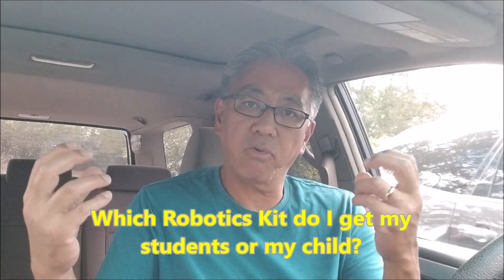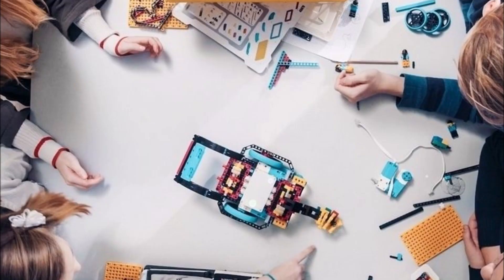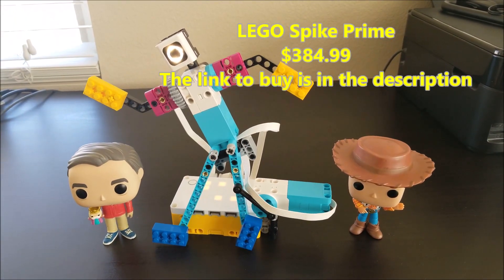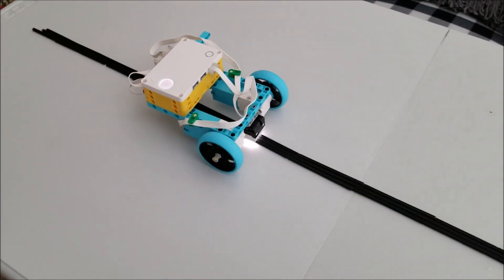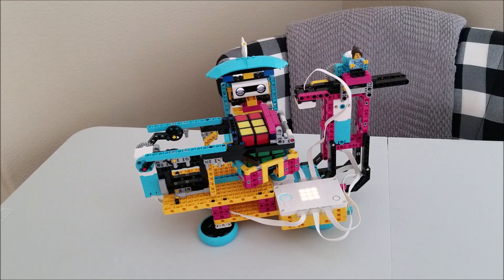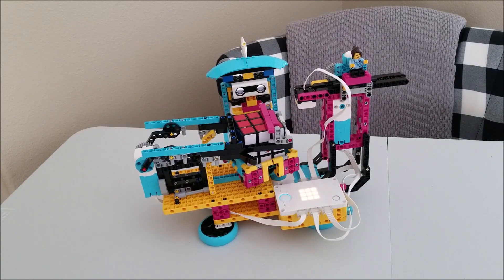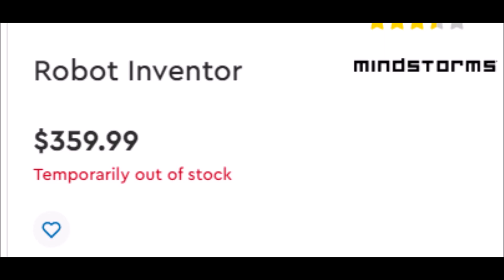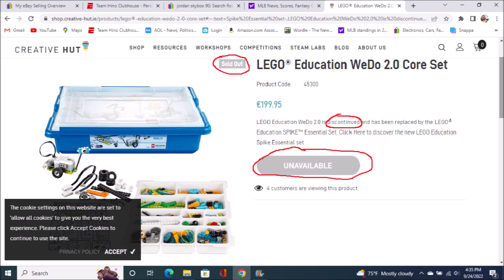What Robotics Kit Do I Get My Elementary Student??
Hey everyone!! I am currently teaching 2nd grade and I am wondering, "What Robotics Kit do I purchase for my students?" After doing some research and reflecting on what kits I have used in the past, I have narrowed my choices down to LEGO Spike Prime, Inventor, and WeDo. I will reveal my choice in the video which kit I have decided to purchase. The links to each kit is down below. I have left off the WeDo since it has been discontinued.